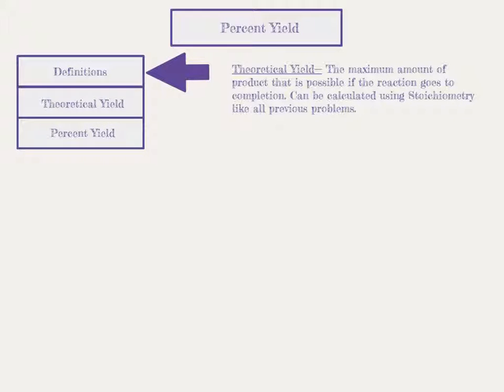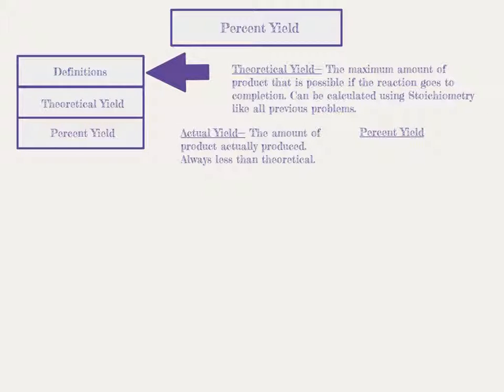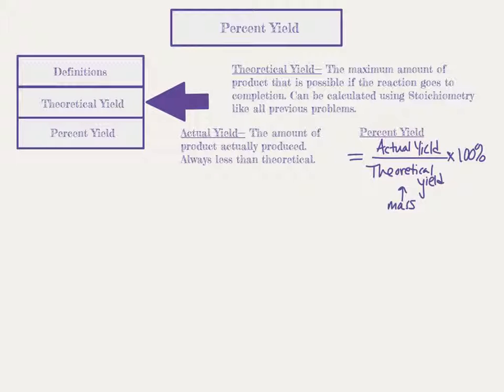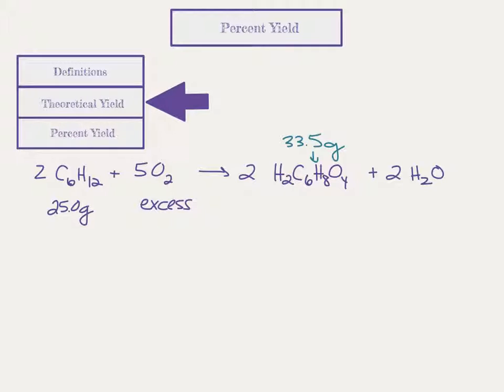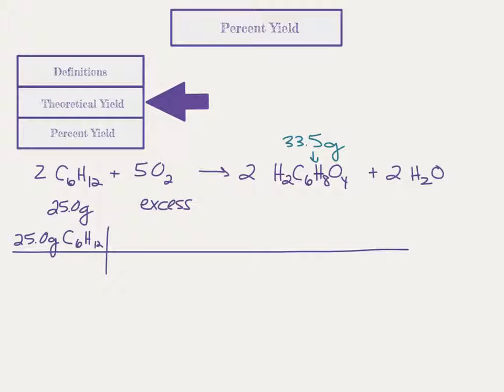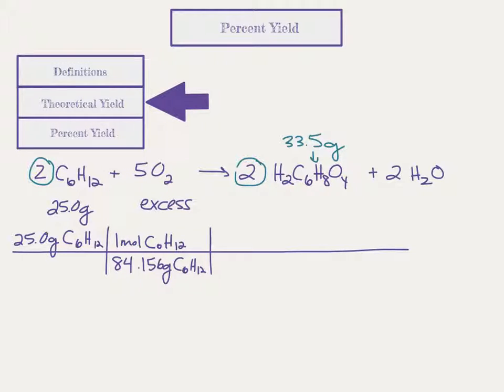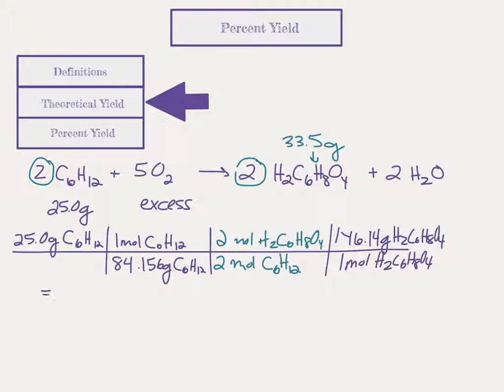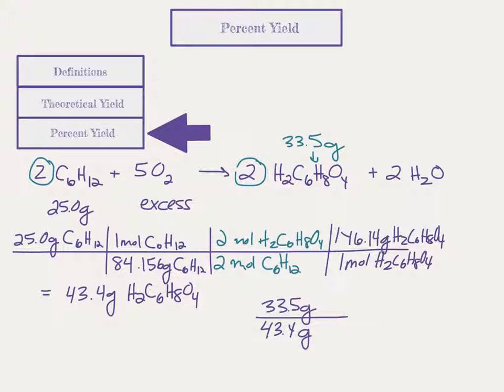College Chemistry—Percent Yield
This project was created with Explain Everything™ Interactive Whiteboard for iPad. This video covers the definitions of theoretical yield, actual yield, and percent yield with one example problem.